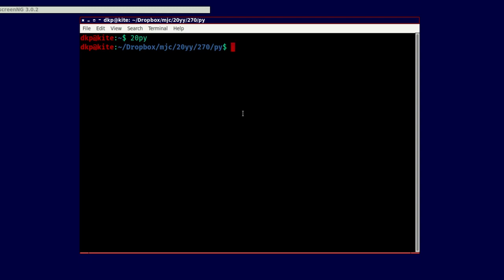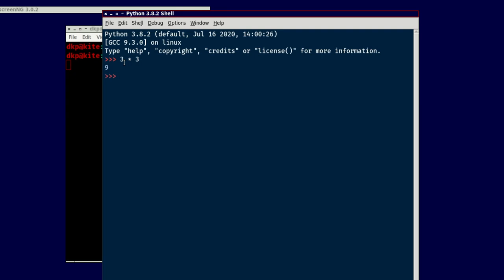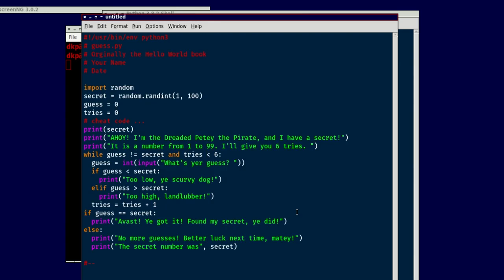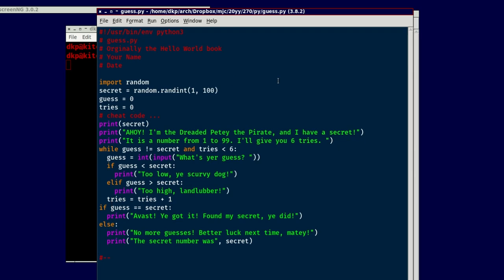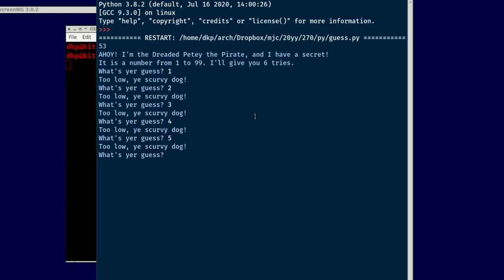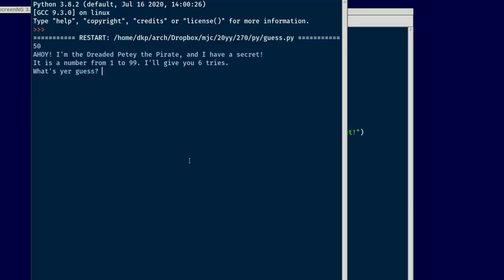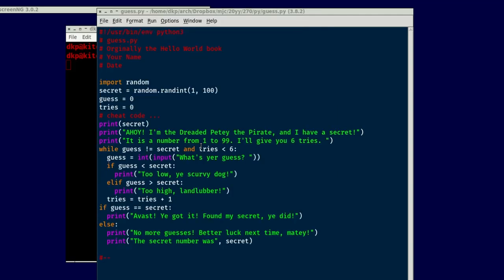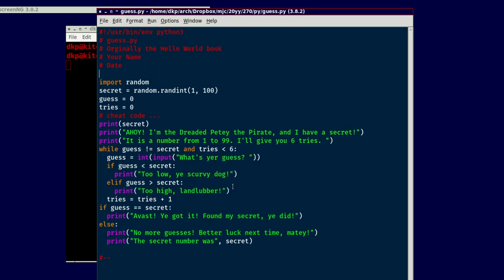Using IDLE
IDLE  Integrated Development Learning Environment.
or simply named after Eric Idle from Monty Python's Flying Circus.
This runs on Linux/MacOS/Windows ...